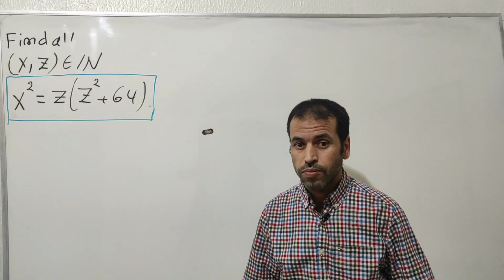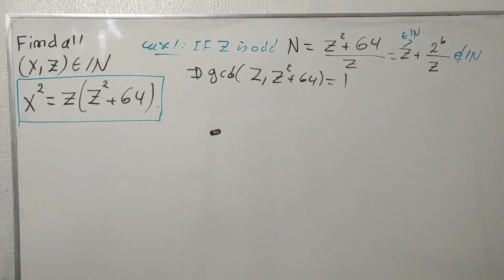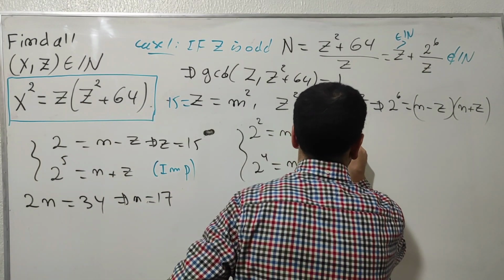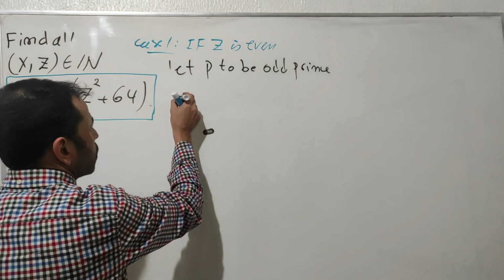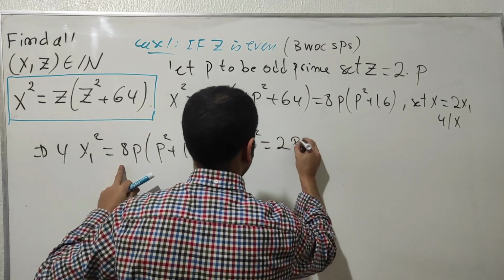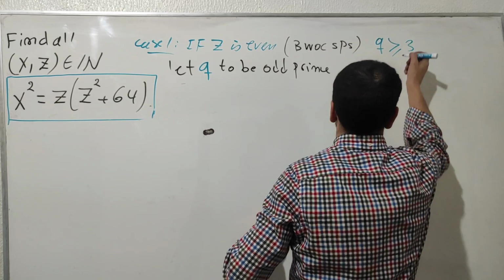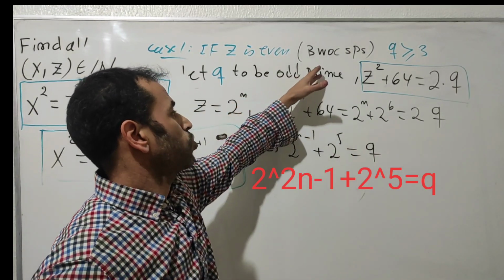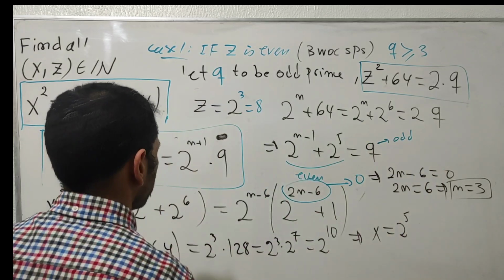number theory equation